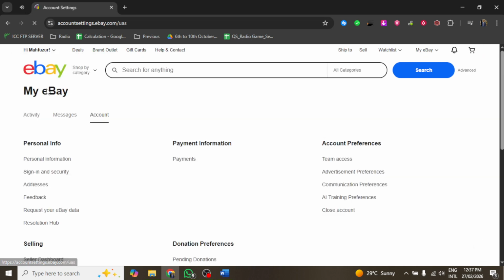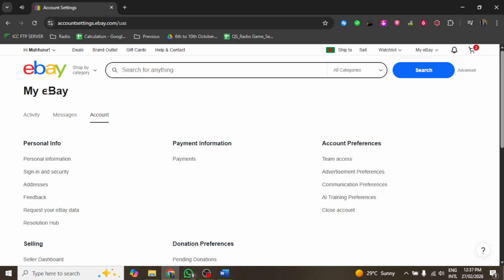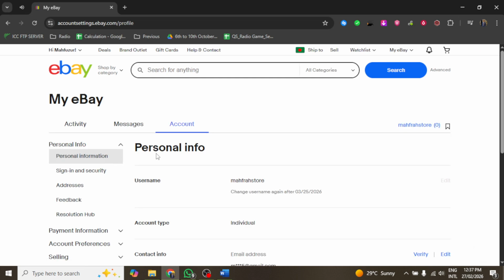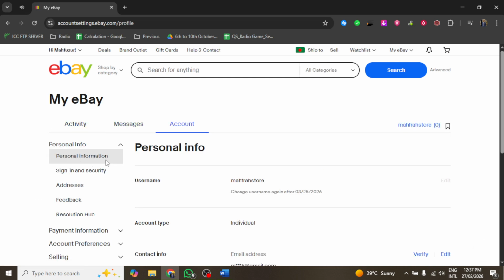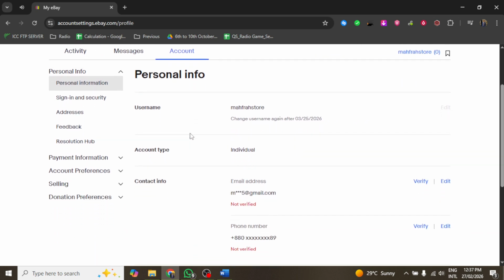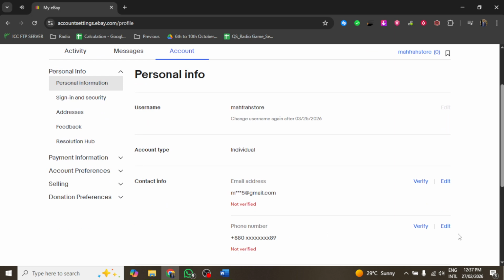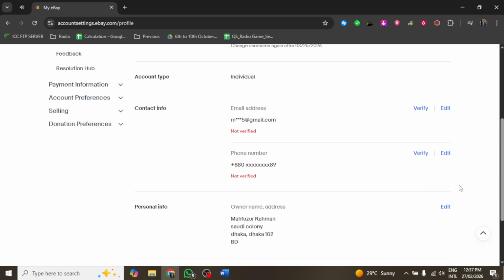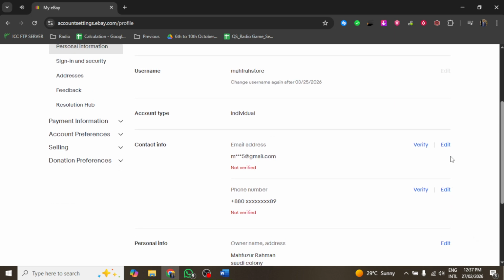Change phone numbers on eBay[FULL GUIDE]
In today's Video we cover, Change phone numbers on eBay